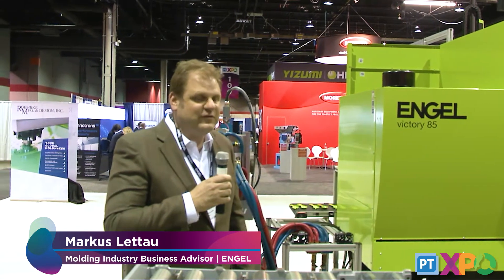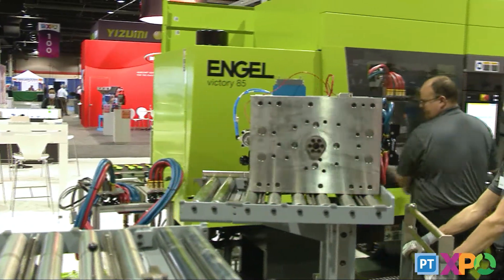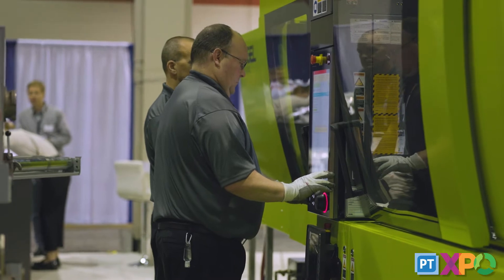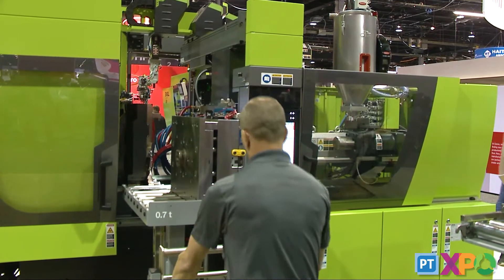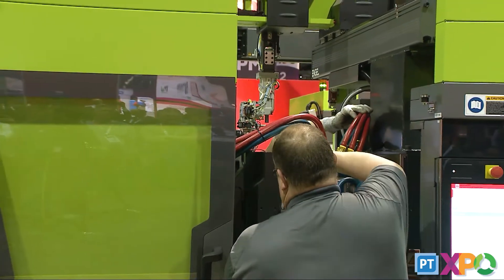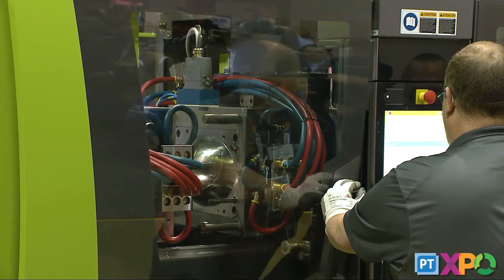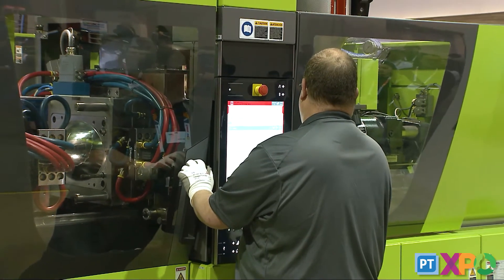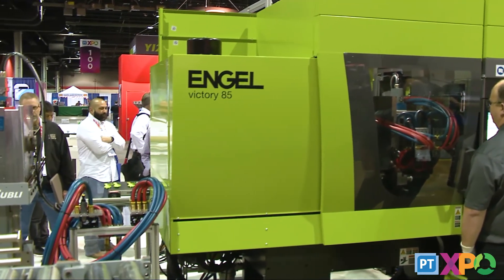Engel demos 10 Minute Mold Change at PTXPO22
At the 2022 Plastics Technology Expo, Engel demonstrated their ability to quickly change a mold in under 10 minutes. See their in-booth demo here.